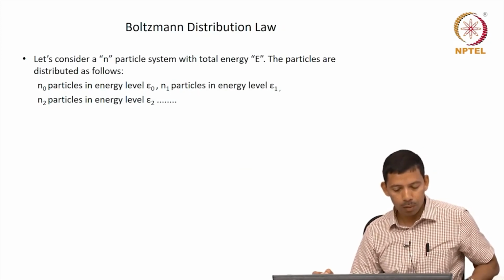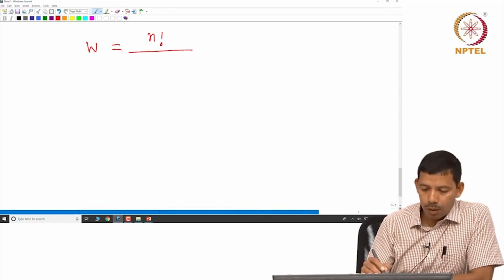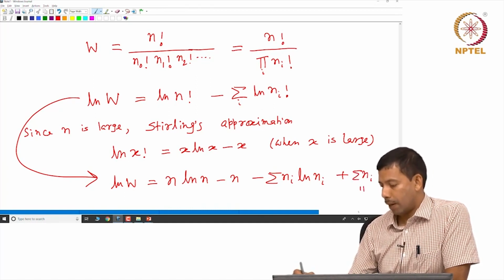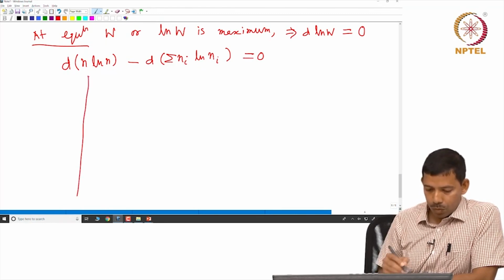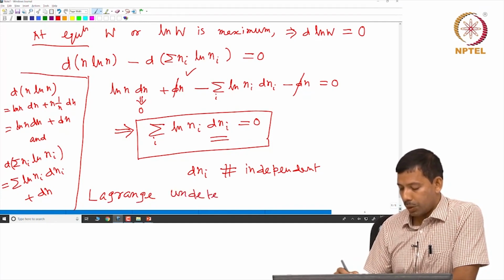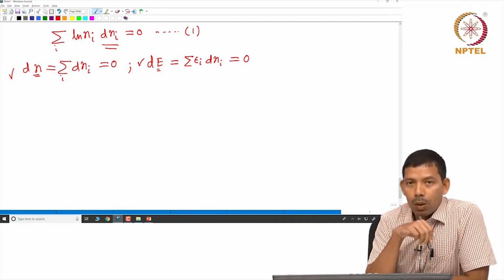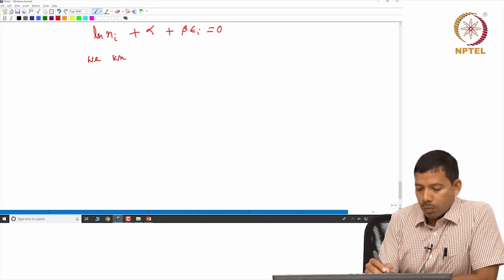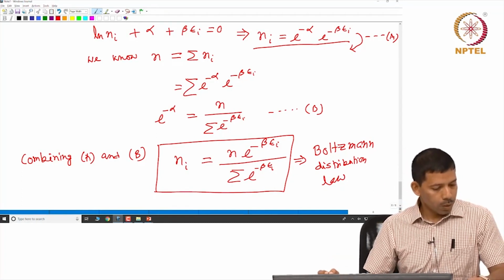Boltzmann distribution law